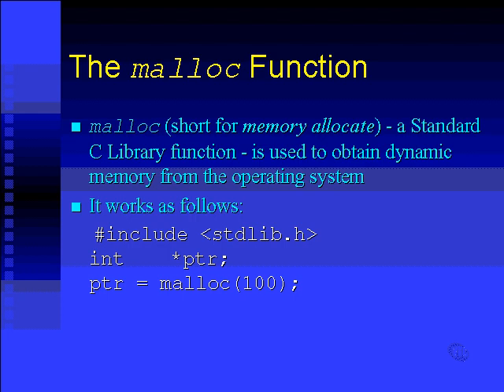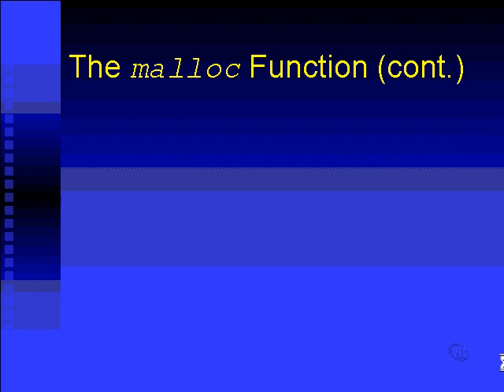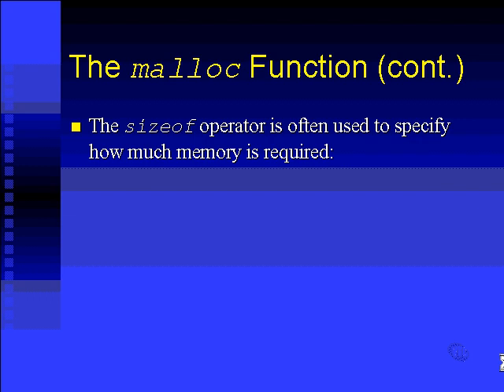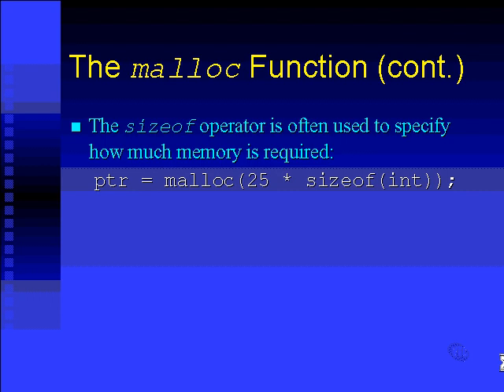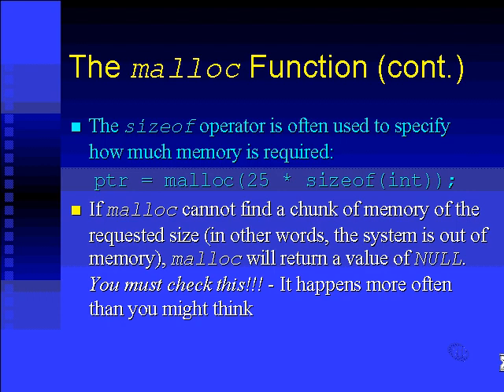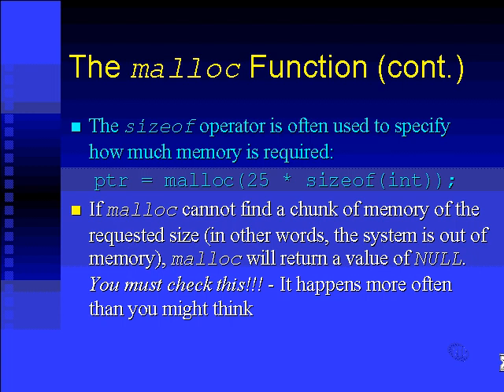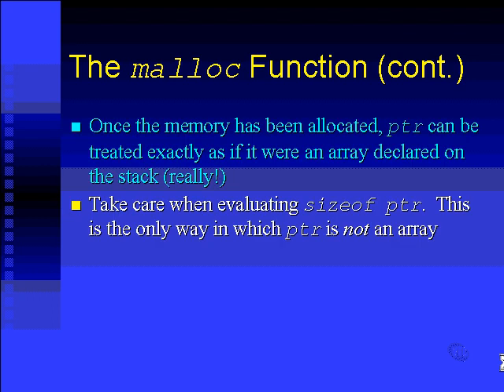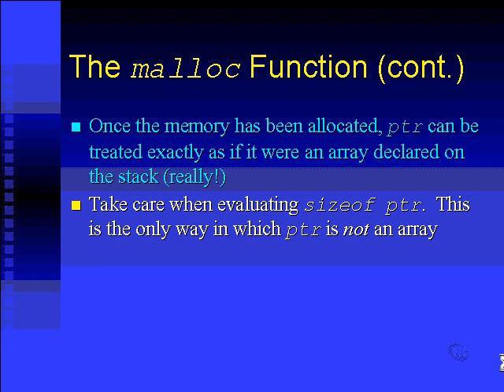C Programming Mark Virtue Chapter 15 #03